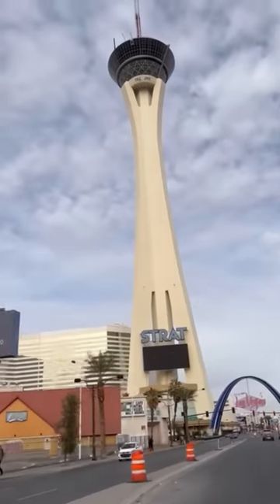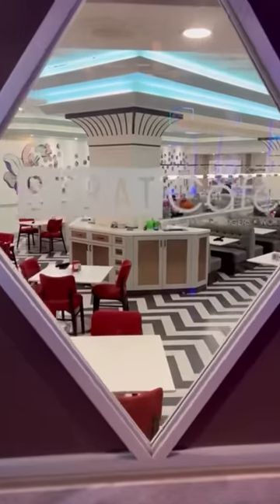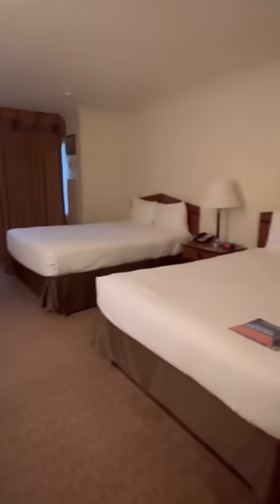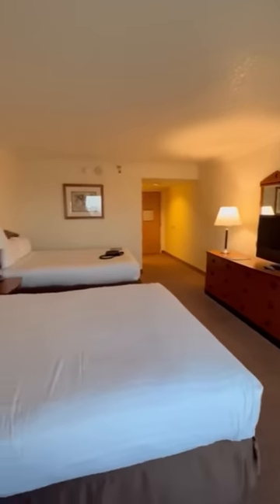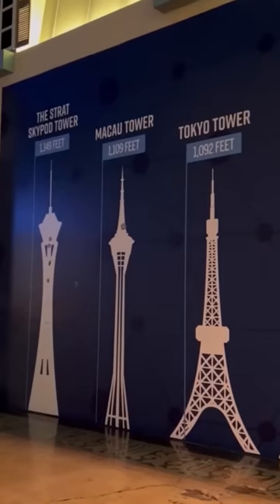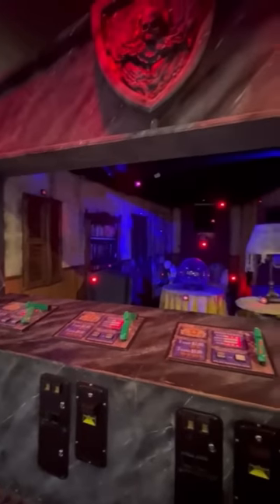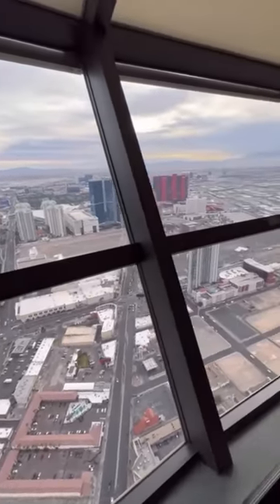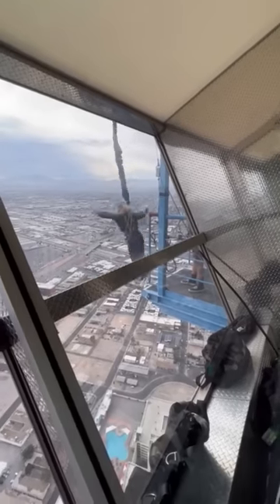Las Vegas Strip Cheapest Hotel Strat is a skip Bad Dated Budget resort property sketchy neighborhood